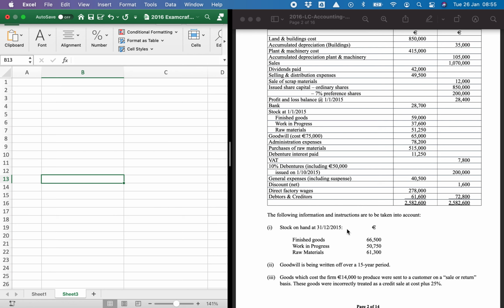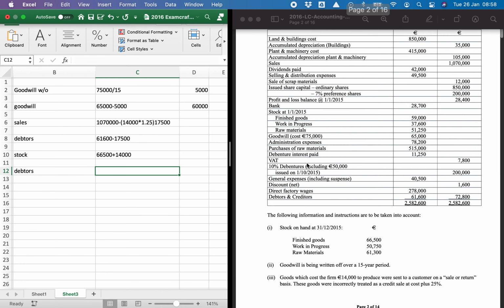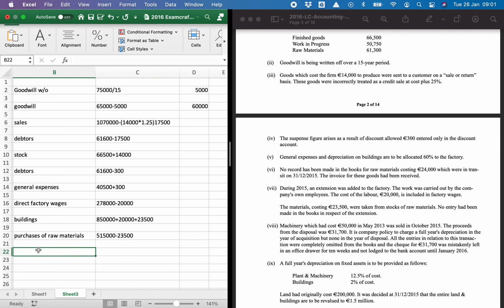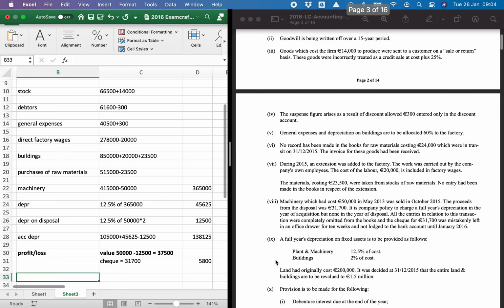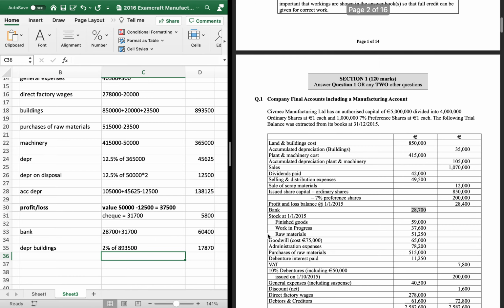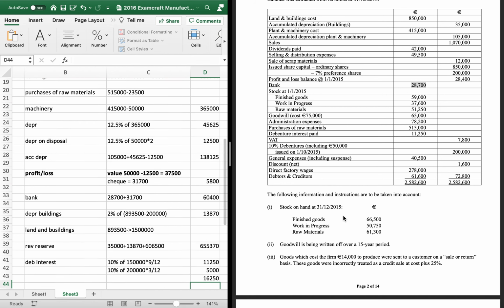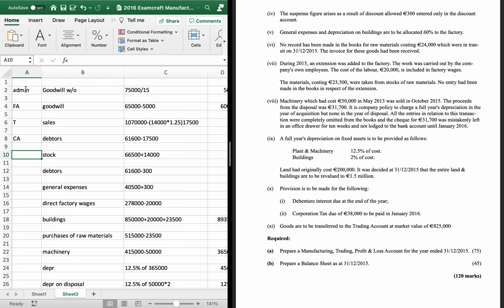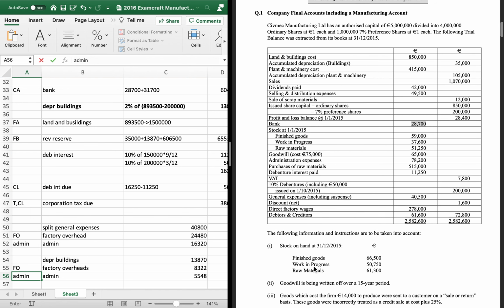Civmec: 2016 Examcraft manufacturing civmec workings only